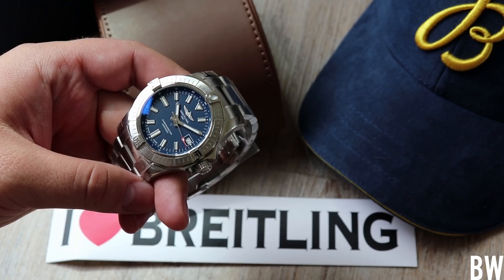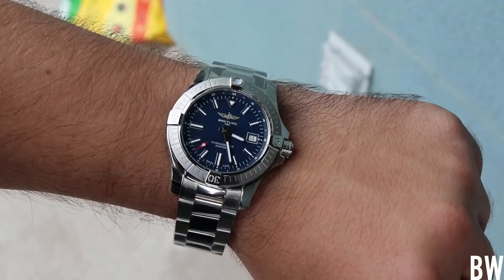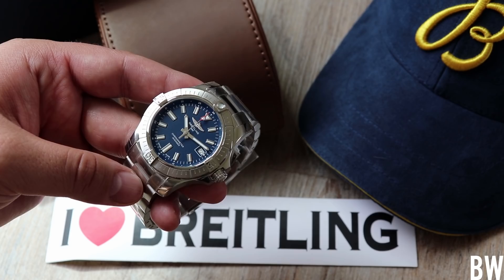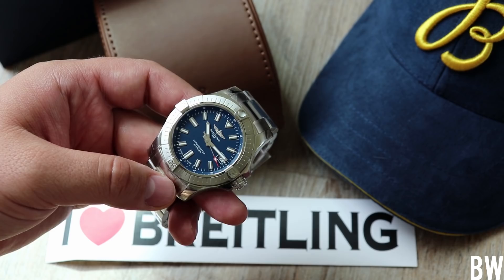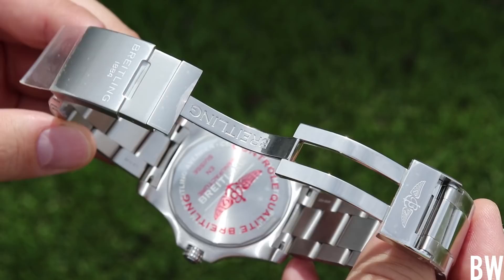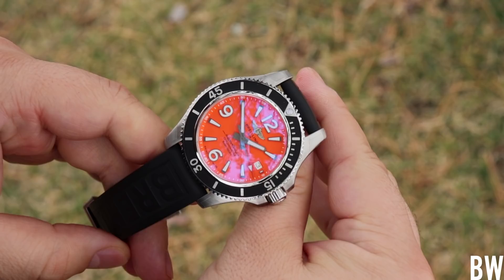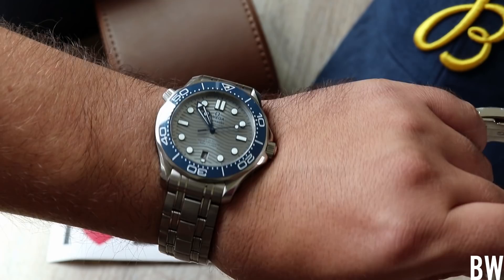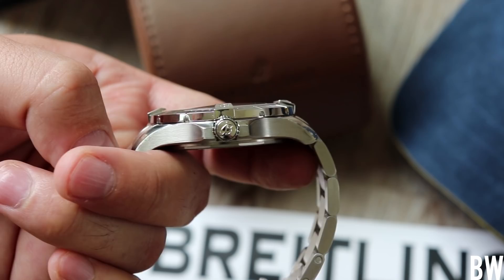Breitling Avenger 43 Review - Welcome Updates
The Breitling Avenger 43 is sharp, clean, and balanced. A very welcome update and part of a promising brand direction. Thank you to Richard of Saltzman's Watches for lending this in for presentation! For those interested in a quote please reach out here-